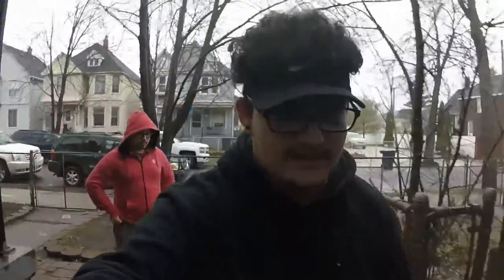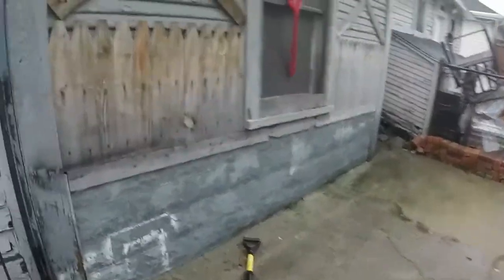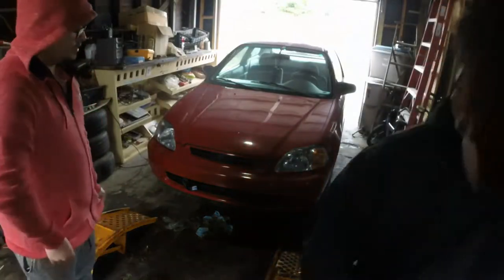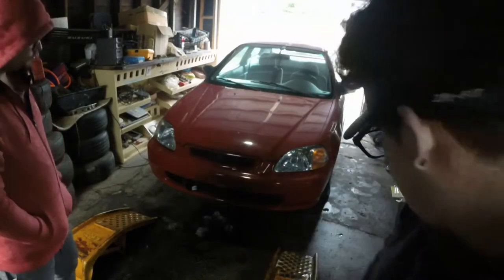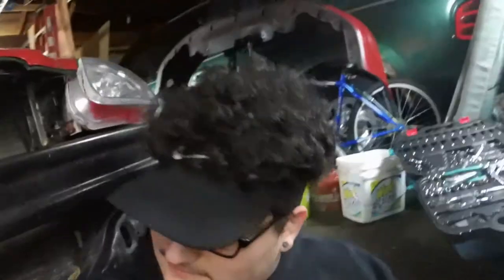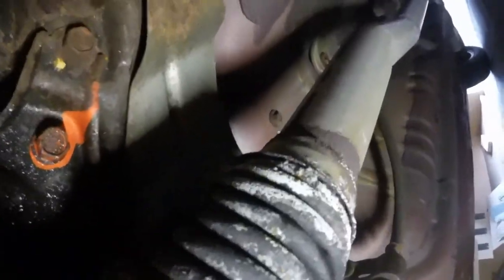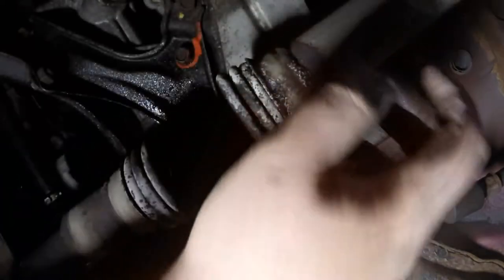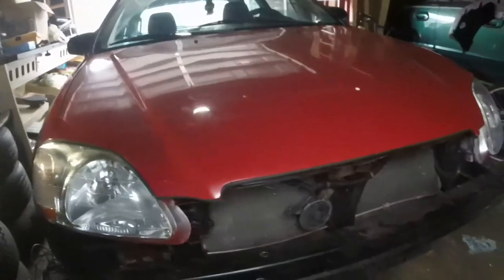WTF!!? THIS IS MY EXHAUST!!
Dream Big My Bros!

Drake - Fake Love (Travis Garland Cover) [Cabuizee Remix]
Title Original: Drake - Fake Love